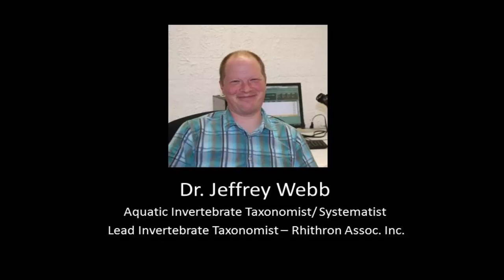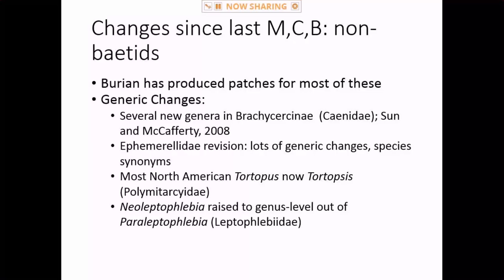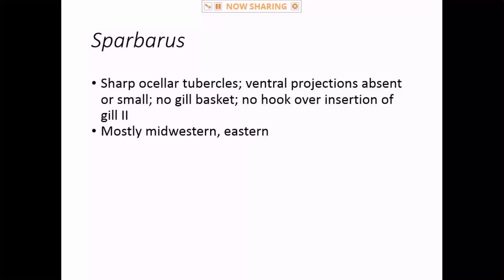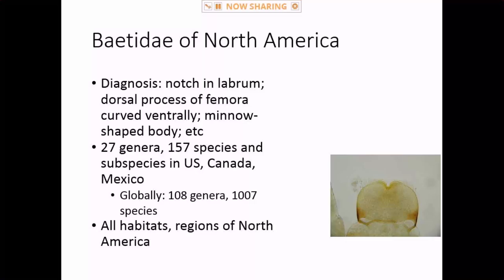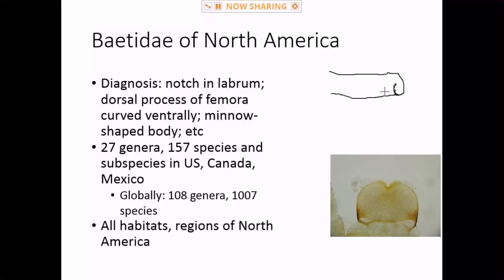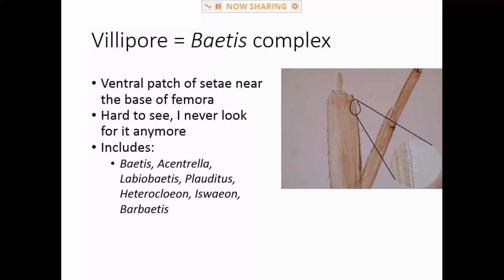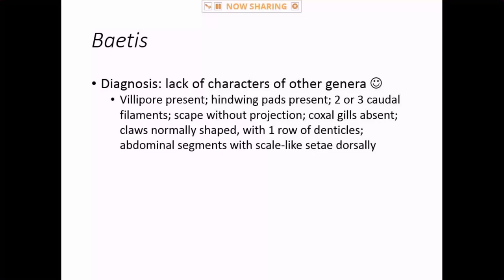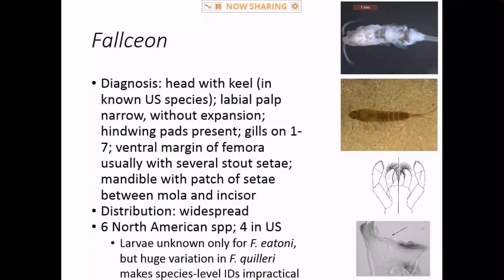BAETID LARVAL TAXONOMY AND ECOLOGY WITH SPECIAL EMPHASIS ON THE SPECIES OF BAETIS (LEACH)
PNW Chapter of the Society of Freshwater Sciences Presents:
A SHORT COURSE IN BAETID LARVAL TAXONOMY AND ECOLOGY WITH SPECIAL EMPHASIS ON THE SPECIES OF BAETIS (LEACH)

Presented Thursday 27 October 2016 at Portland State University
Science Research and Teaching Center

Dr. Jeffrey Webb will present and discuss recent advances in mayfly taxonomy and the effects these changes have on bioassessment data and taxonomic resolution. The course will elaborate specifically on a proposed hierarchy for Baetis spp. in North America and our current understanding of the Nearctic species of the genus. Time will be given for participants to examine specimens and participate in an ‘open lab’ session for problematic genera.